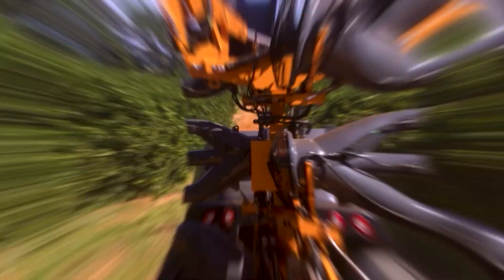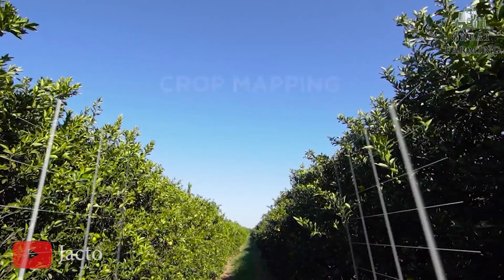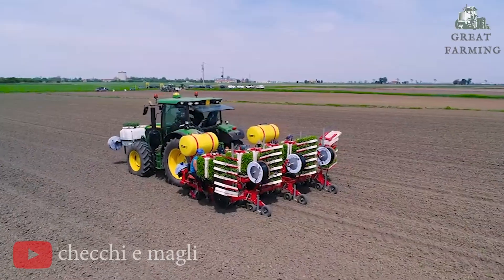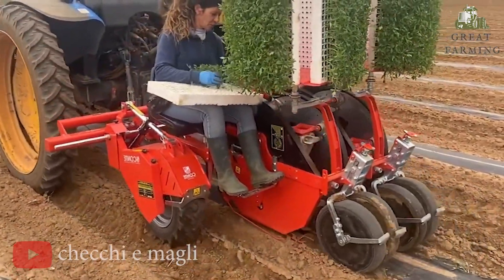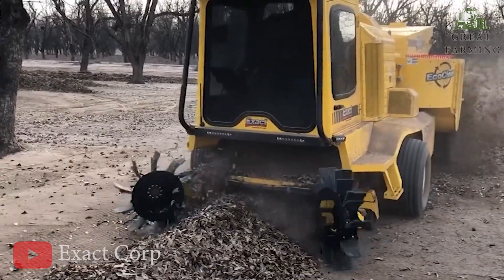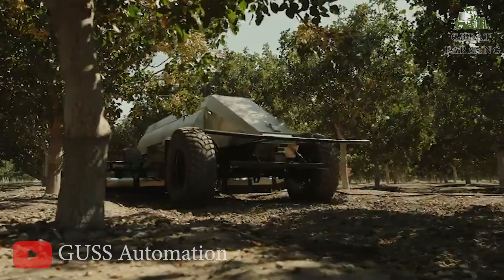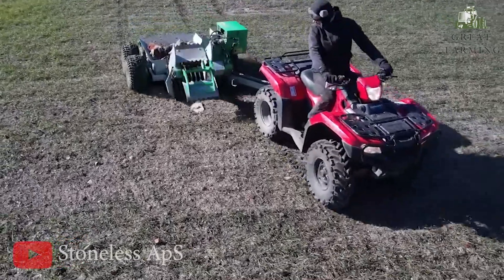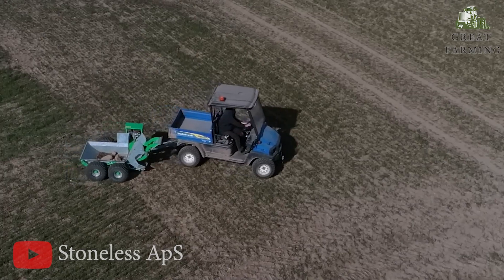Amazing & Dangerous Agriculture Machines That Are At Another Level ▶ 1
In today's video, we're diving into the world of agriculture and showcasing 5 amazing machines that will take your farming game to new heights. From precision spraying to efficient planting and harvesting, these inventions are at another level!

First up, we have the Arbus 4000 JAV, your autonomous partner for precision spraying. Say goodbye to guesswork and inefficient methods as this machine combines cutting-edge technology with autonomous capabilities, making precision spraying a breeze. Get ready to protect your crops with impressive accuracy!

Next, we introduce the Tomato Transplant with Wolf Pro, a marvelous machine for hassle-free tomato transplantation. With precision and speed, this tool effortlessly creates holes and places your tomato seedlings with optimal spacing and depth. Say hello to efficient planting and a bountiful harvest!

Moving on, we have the fantastic harvesting equipment from Exact Corp. These top-notch machines make the harvesting process a joyride, with state-of-the-art combines and efficient grain carts. Watch as they glide through the fields, harvesting your crops with precision and finesse!

Then, we have the Autonomous Herbicide Orchard Sprayer, a game-changing invention for weed control. This sprayer navigates your orchard autonomously, targeting weeds with precision herbicide spray and safeguarding your trees. Say goodbye to tedious hand-spraying and hello to a weed-free orchard!

Lastly, we present the marvelous ATV/UTV Agricultural Rock Picker. Designed for your all-terrain vehicle, this attachment is your personal rock-collecting superhero. With a sturdy construction and user-friendly design, it's built to withstand tough terrains and save your back from those pesky rocks.